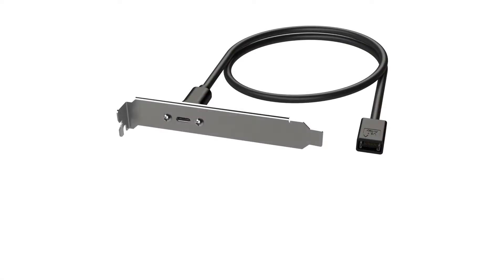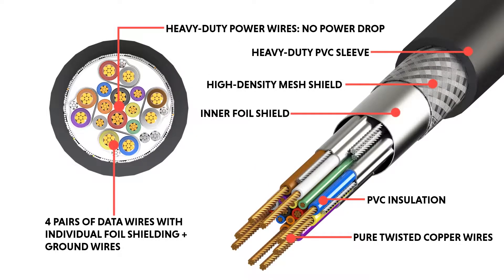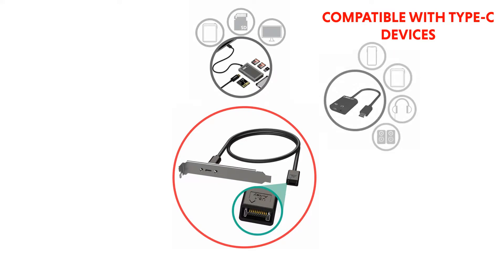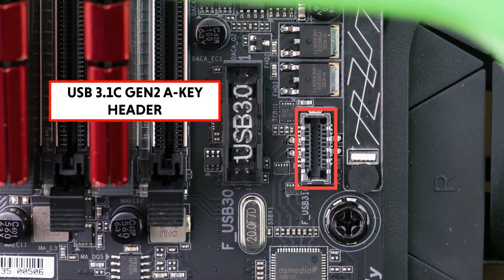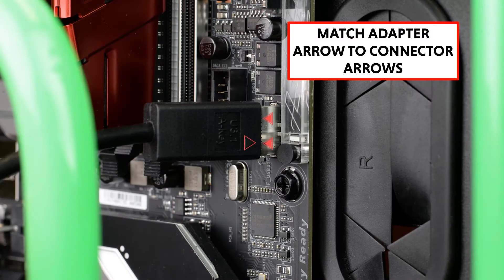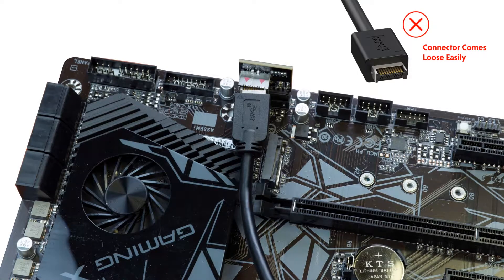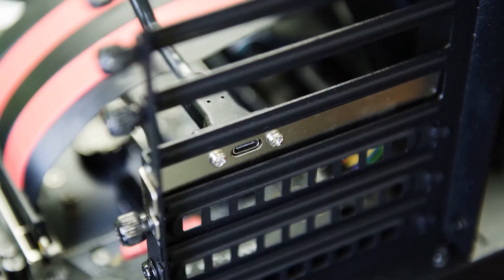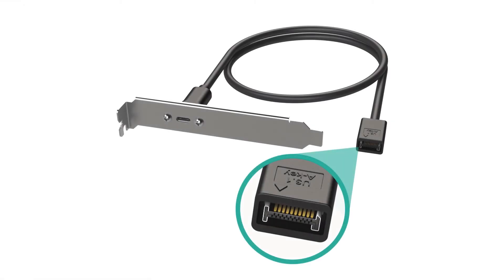LINKUP USB 3.1 Gen2 E Type / A-key 20-Pin to USB-C Panel Mount Port Connector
Convert your USB 3.1 Gen2 E Type / A-Key 20 Pin Header to a USB-C panel mounted port with this fantastic cable adapter converter.